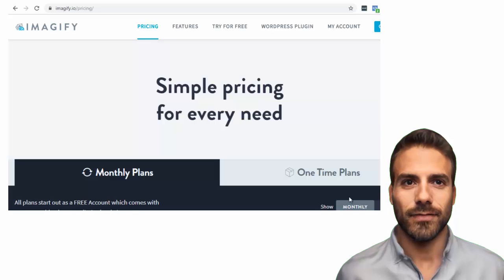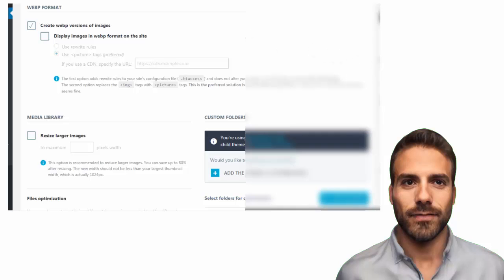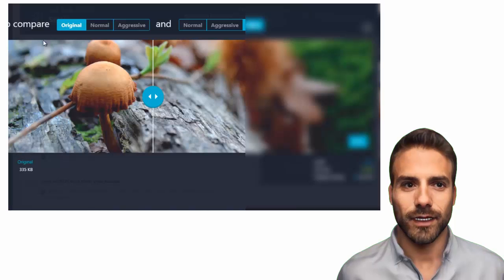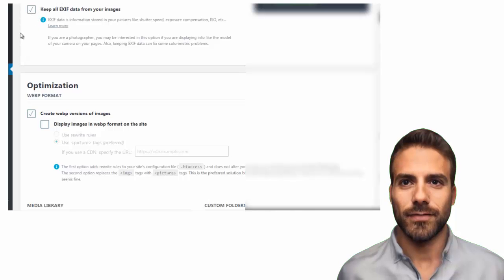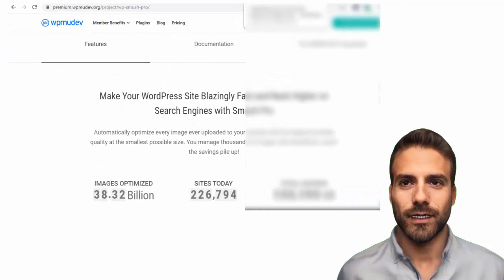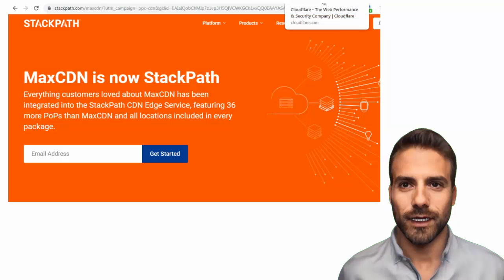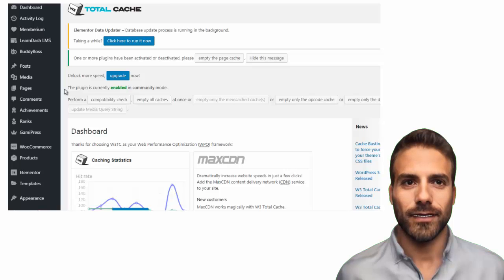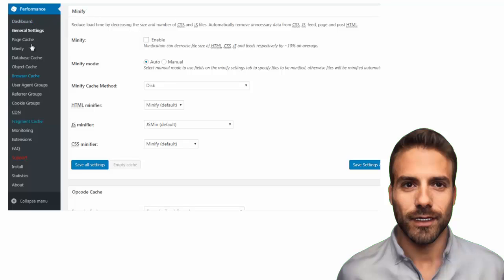Wordpress Tutorial Part 3 | How to speed up your WordPress site - plugins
wordpress tutorial for beginners step by step - wordpress tutorials for beginners step by step - domains and hosting - part 1.